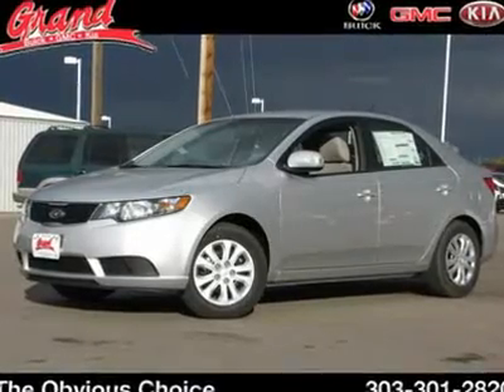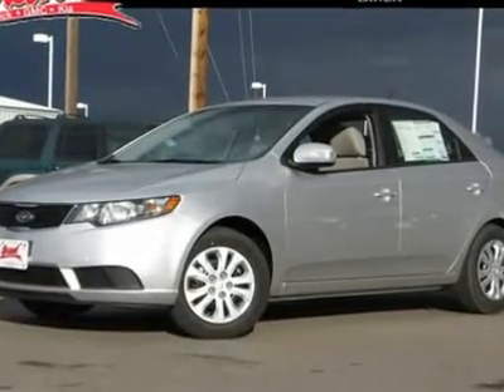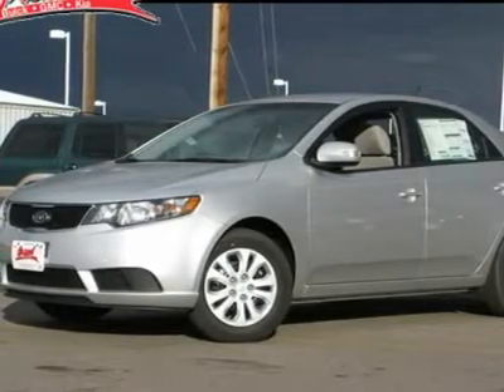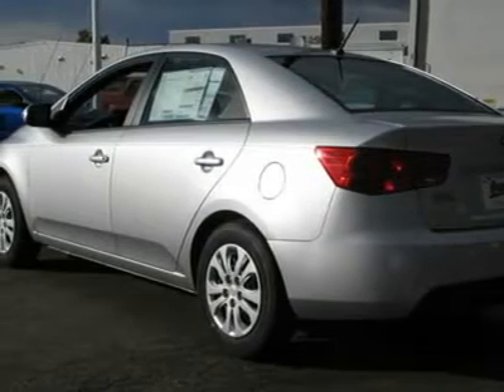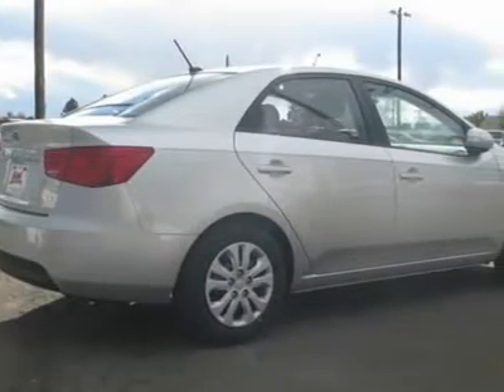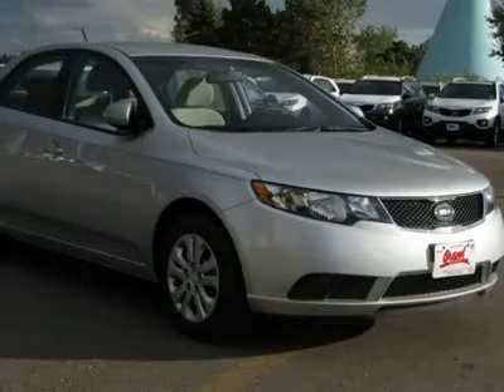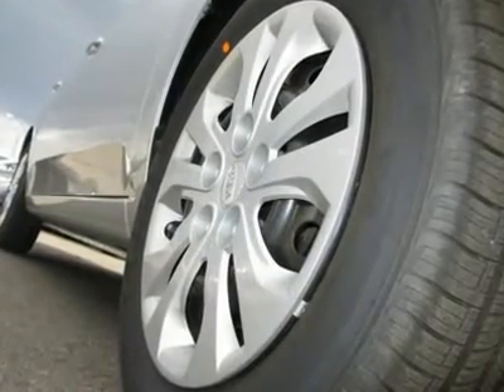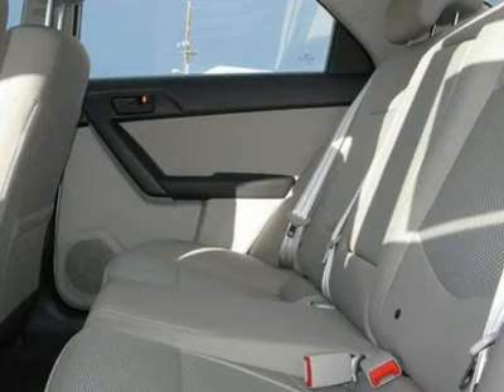2010 KIA FORTE Thornton, CO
2010 KIA FORTE Thornton, CO
Stock

2000 W. 104th

Pick up this Bright Silver Metallic 2010 Kia Forte, available today. Featuring automatic transmission, it has 6 miles. This could be the one you've been searching for.